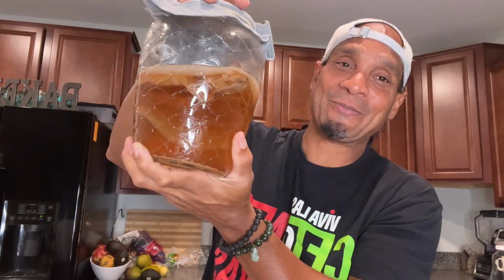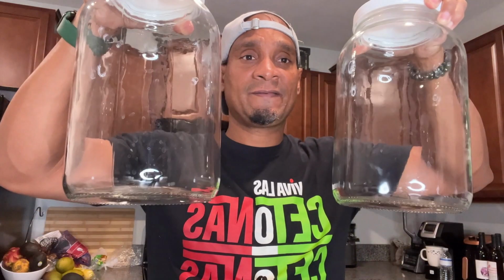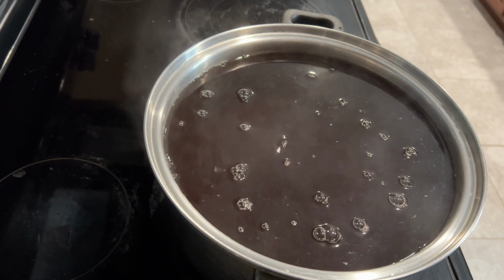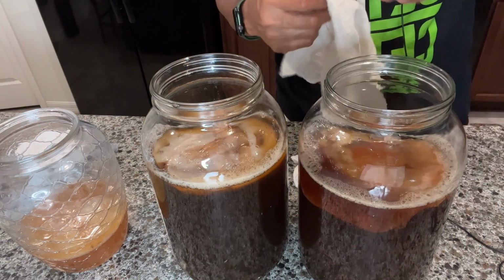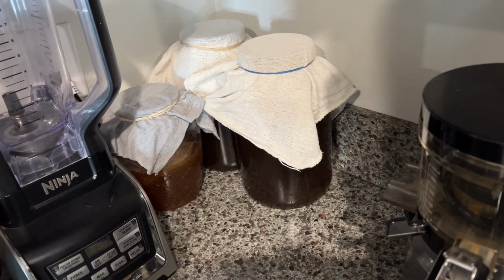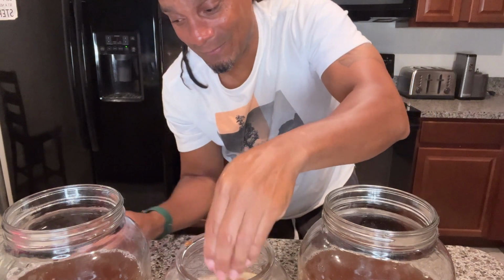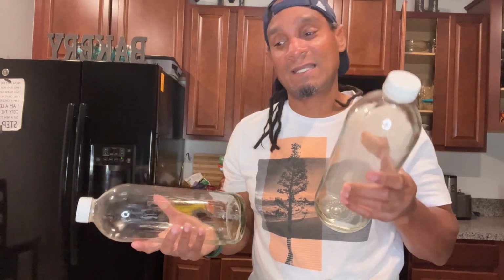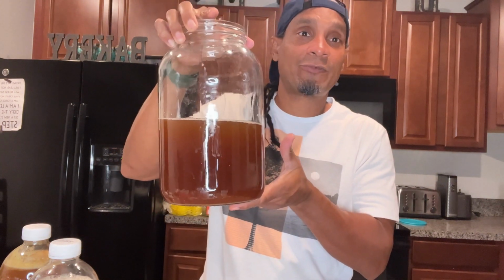How To Make Kombucha -First and Second Fermentation -Step-by-Step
My Seed Store
→Dan Permaculture Amazon Store